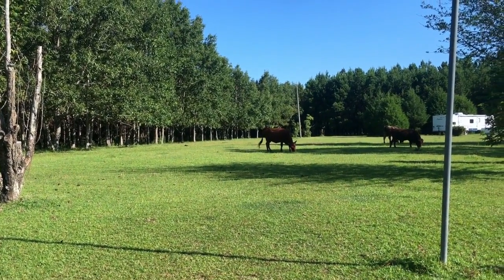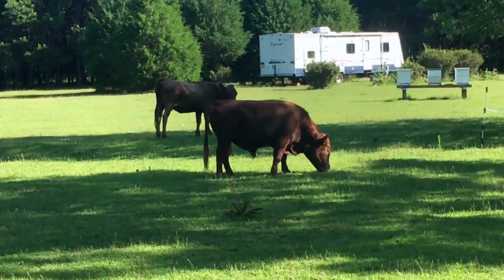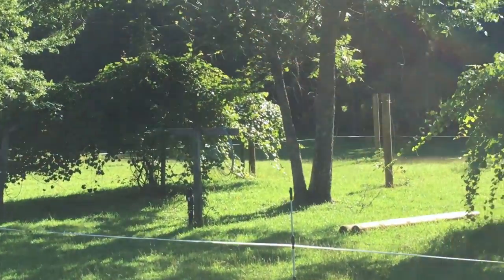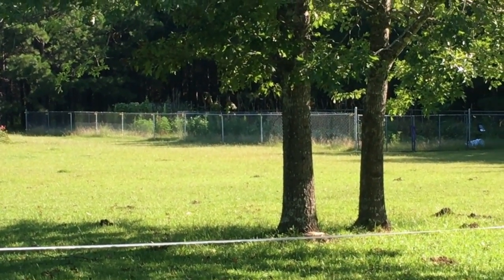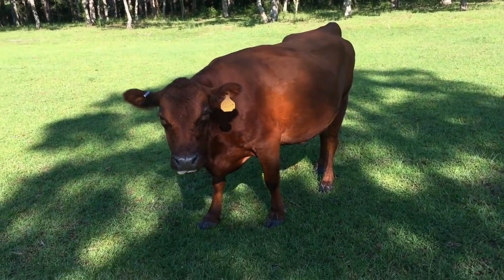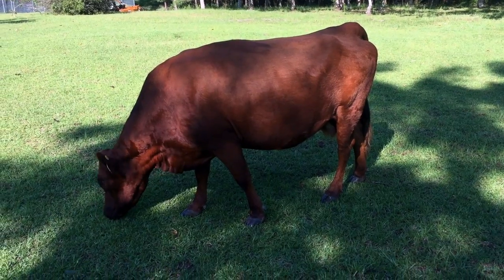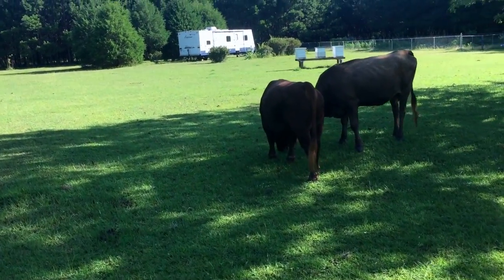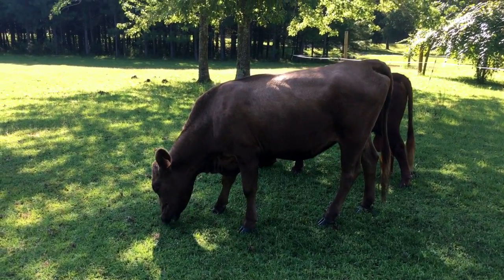Dexter Cows - Our mini, mini-herd!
Dexter cows, calm, dual purpose heritage Irish breed. Great for homesteaders.  Easy on the land.  Best food to weight ratio, no need to supplement with grain.  Easy calving.